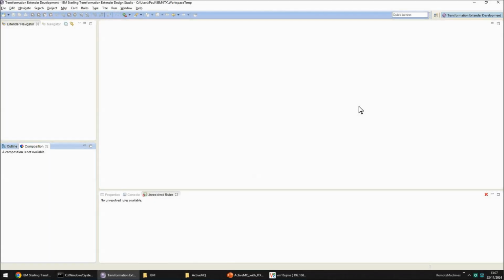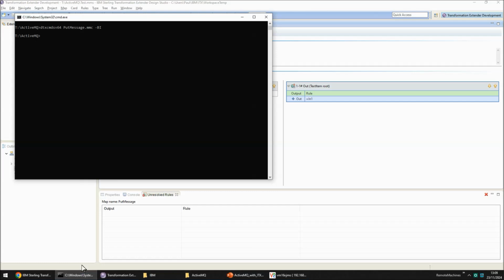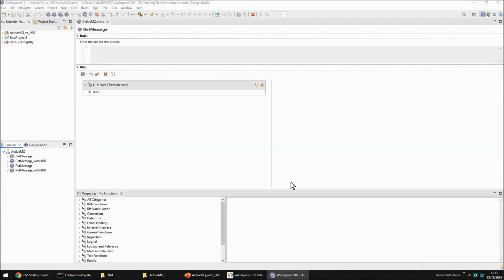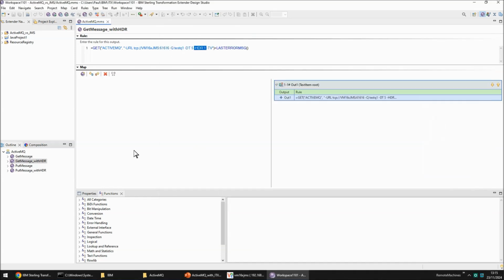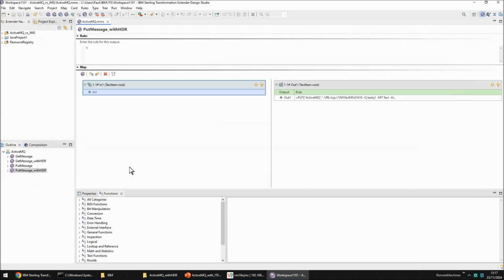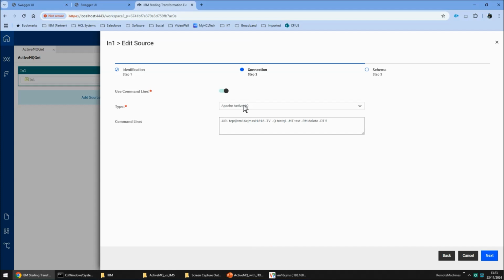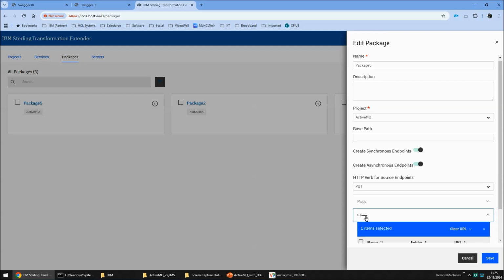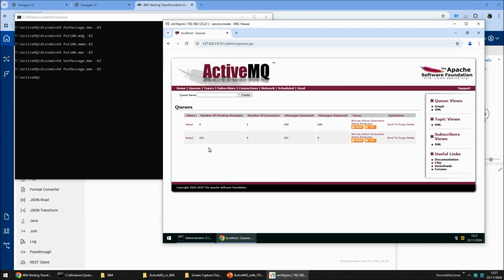Using ITX with ActiveMQ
ITX can use the JMS adapter to connect with ActiveMQ, but there’s also a dedicated adapter.
ITX 11.0.1 adds additional connection options.  We will review some of these in this video.
I will also briefly mention the current limitations of this adapter, such as Triggering via Launcher.